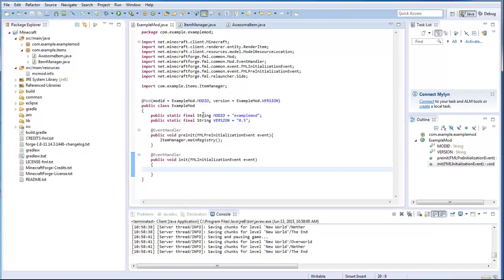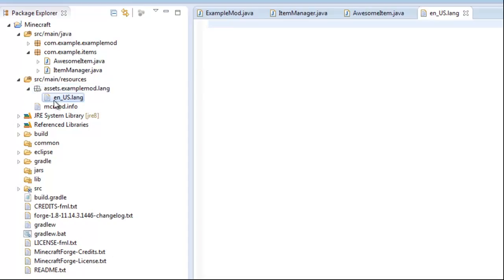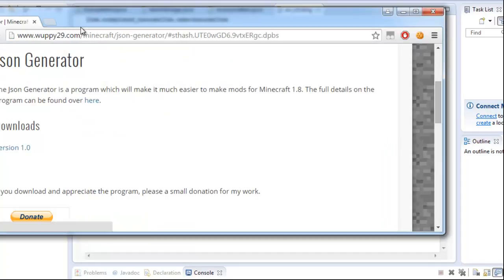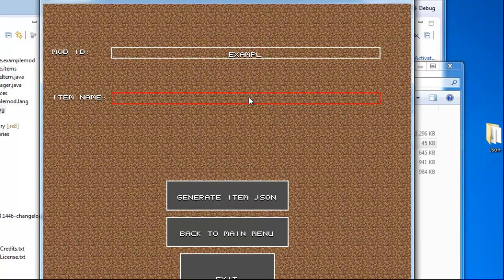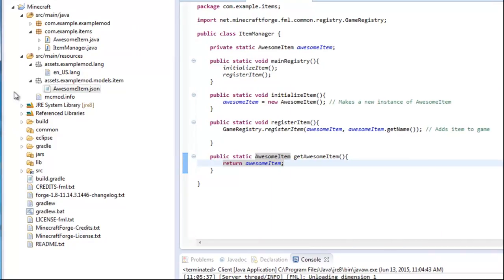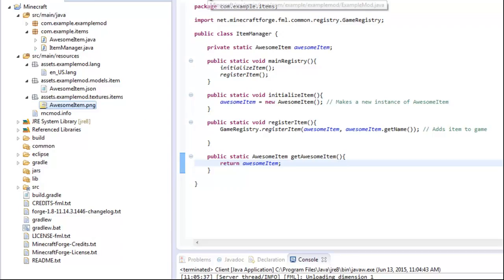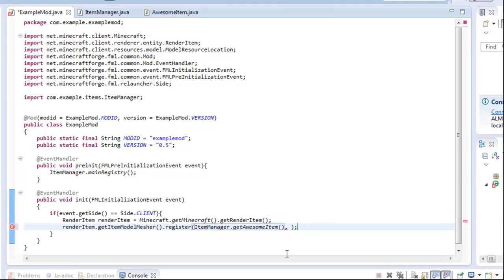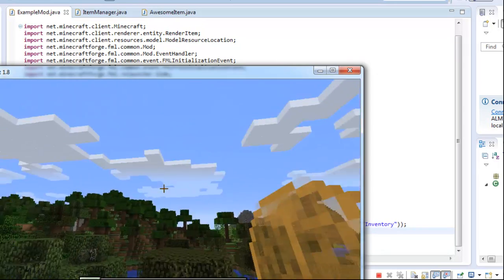Minecraft Modding 3: Textures and Names